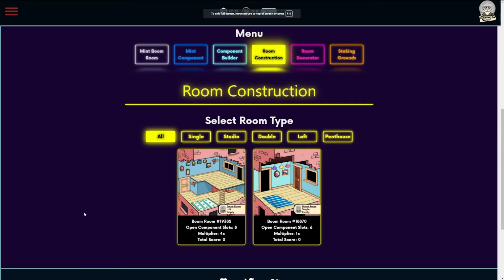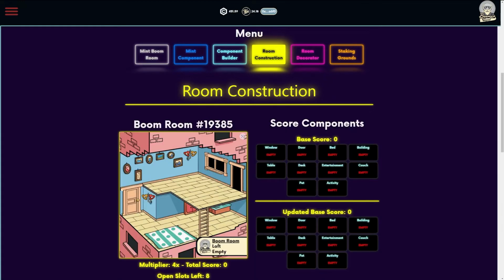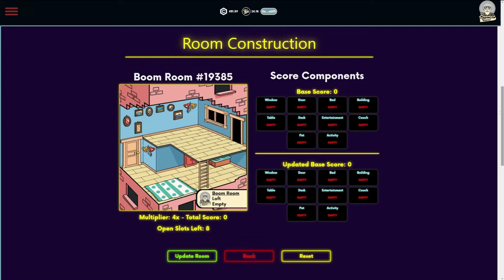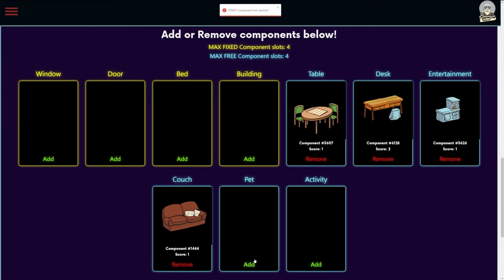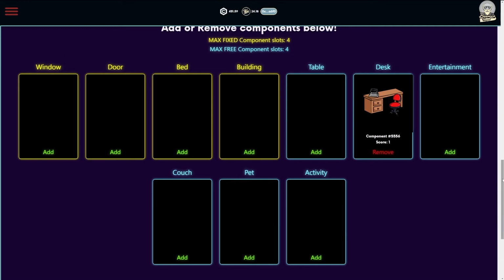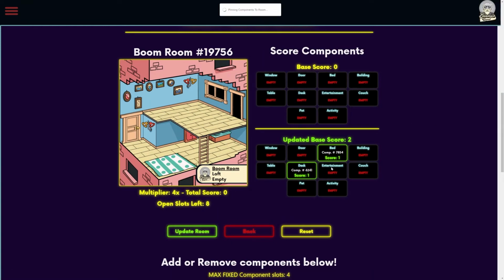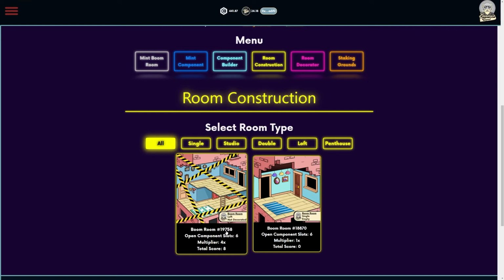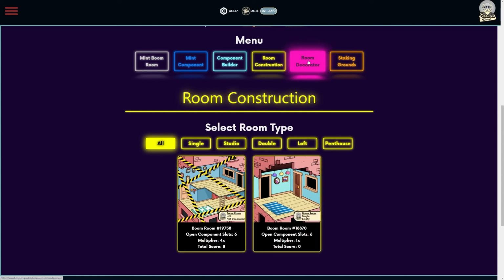Boom Rooms - Room Construction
The third video in a series of quick breakdown walkthroughs to navigate the Boom Rooms UI on the Boomer Squad website. These videos will walk you through how to get through each section.

This video addresses the Room Construction tool.